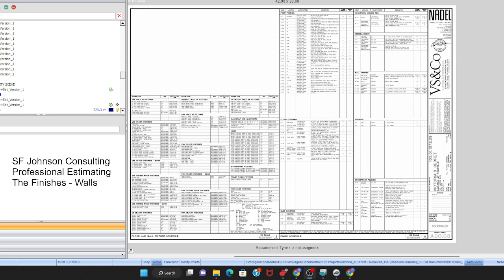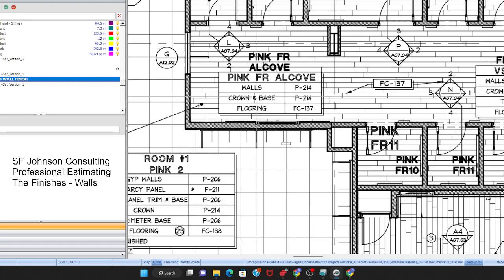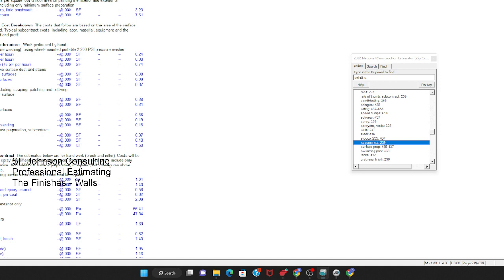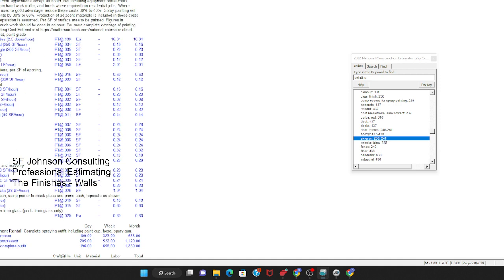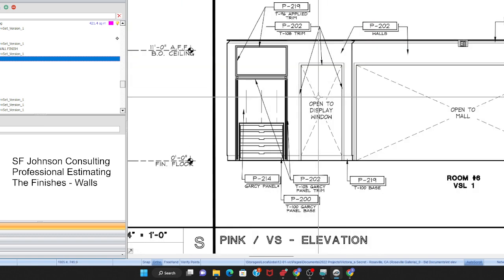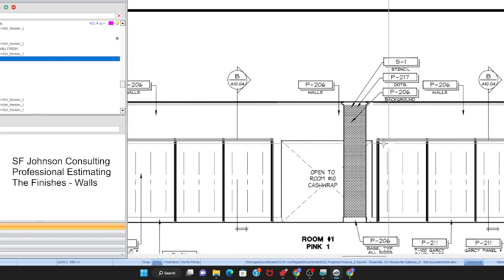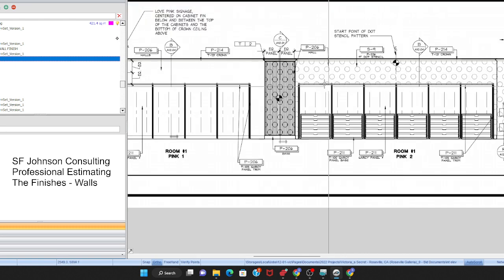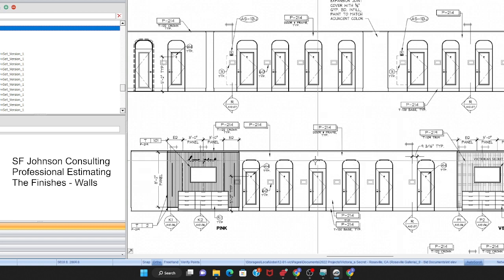How to complete a wall finishes take off.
Take some time for review our approach to take offs for wall finishes.  This project is a good example of what to do when you have over 10 different paint colors. We show, in this video, how the labor costs for painting linear finishes differs so much from everything else, and how not to cheat yourself.

Thank you for listening to The Construction Queen!